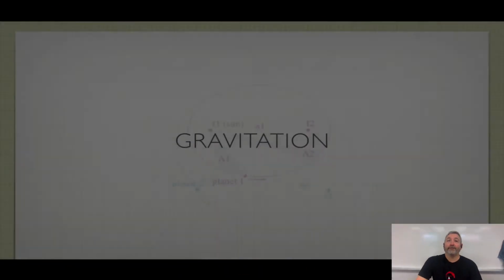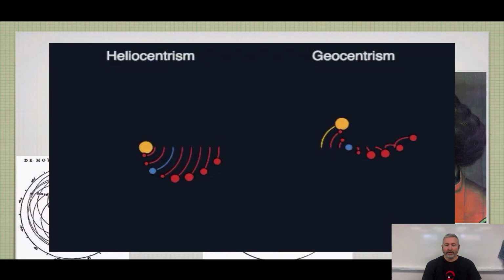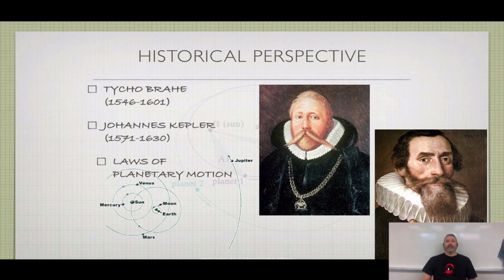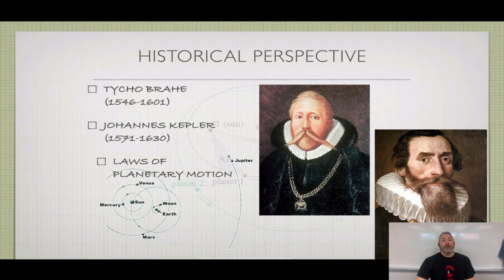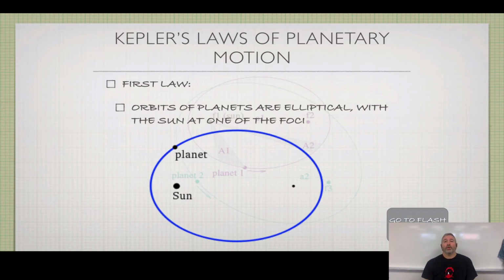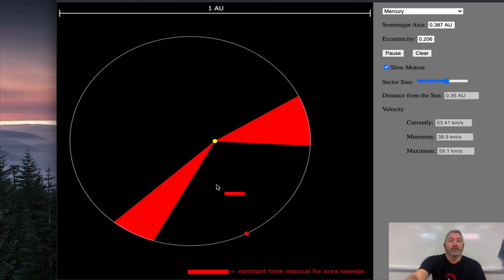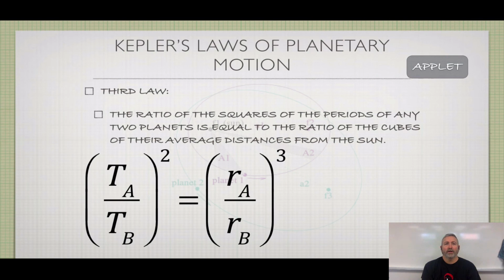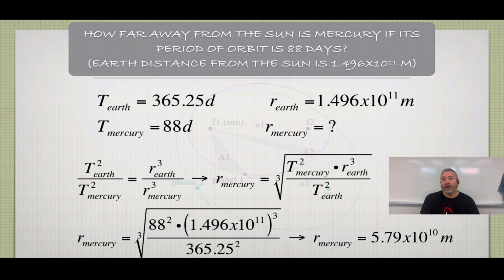Gravitation - Historical Intro